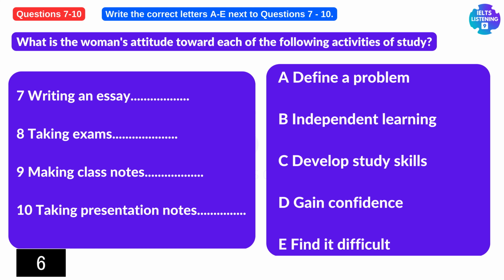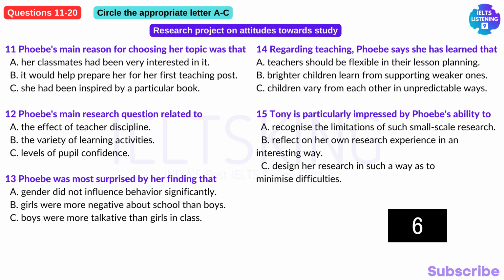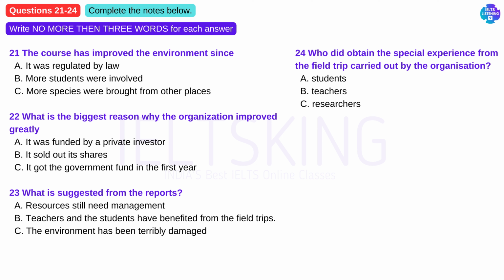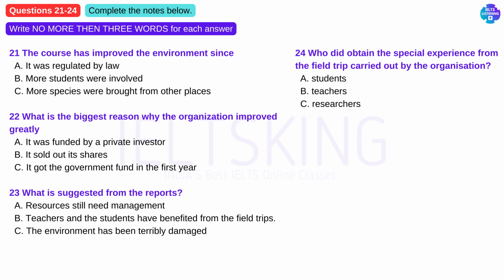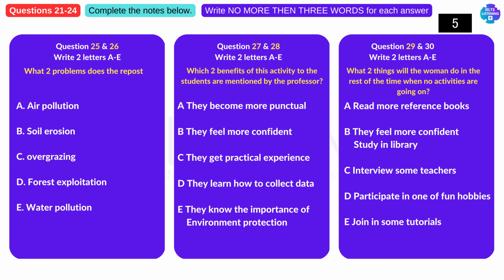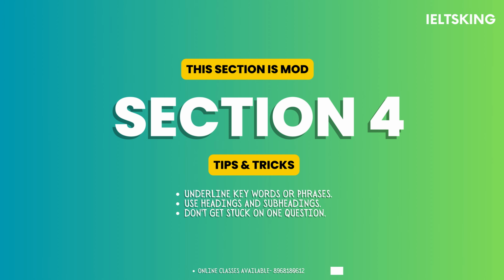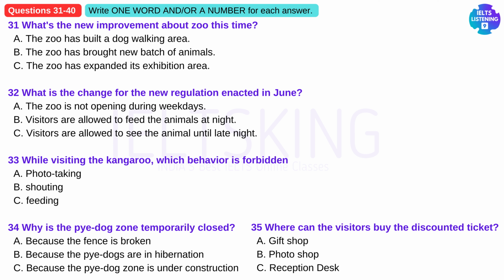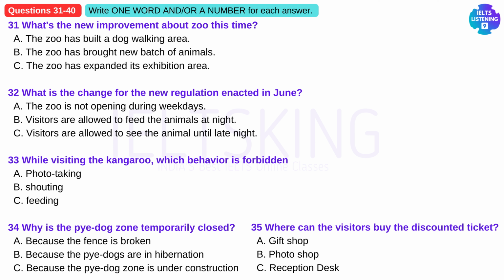ONLY MCQ: IELTS LISTENING PRACTICE TEST 2023 WITH ANSWERS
IELTS Listening 9 is the second channel of @Ieltsieltsielts    dedicated exclusively to providing high-quality IELTS Listening practice tests with answers. Our channel is designed to help IELTS aspirants around the world achieve their desired band score in the Listening section of the exam.

Our team of experts has crafted each practice test to simulate the real IELTS Listening exam. We provide detailed answers and explanations, along with tips and strategies to help you improve your Listening skills and boost your confidence. Our practice tests cover a wide range of topics and difficulty levels, and are updated regularly to reflect the latest IELTS exam trends and patterns.

As a part of IELTSKING, we have a proven track record of helping thousands of students achieve their desired band score in the IELTS exam. Our channel is ideal for anyone who wants to improve their Listening skills and succeed in the IELTS exam.

00:26 Reflect Journal Assignment
08:05 Research project on attitudes towards study

(Answers)
Section 1
1. B
2. C
3. B
4. C
5. B
6. A
7. A
8. D
9. B
10. E
Section 2
11. C
12. A
13. B
14. A
15. B
16. E
17. G
18. A
19. D
20. B
Section 3
21. A
22. C
23. B
24. A
25-26 B,D
27-28 A,B
29-30. C,D
Section 4
31. B
32. C
33. C
34. A
35. B
36. B
37. A
38. C
39. C
40. A

ielts,ielts listening,
listening test,
ielts,
ielts 2022,
listening,
ielts test,

ielts listening practice test 2023 with answers cambridg
ielts listening practice test 2022 with answers idp
ielts listening practice test 2022 with answers academic
ielts listening practice test 2023 with answers general
ielts listening practice test 2023with answers makkar
practice real ielts listening 2023 test
ielts listening practice test real exam
new real british council ielts listening practice test with answers
listening ielts practice test real exam 2023
ielts latest listening practice test
ielts tening latest practice test 2023
ielts new listening practice tests
latest ielts listening tips
ielts new listening
ielts new listening 2023
ielts new liste test
ielts new listening practice test
ielts new listening test 2023
ielts listening new staff at theatre
ielts listening new city developments
ielts IDP Listening practice test
ielts idp academic listening practice test
new ielts idp listening practice test exam 2023
listening ielts practice test cambridge 2023
listening ielts practice test idp 2023
ielts listening practice test 2023 with answers idp